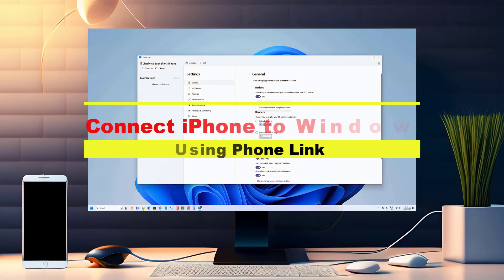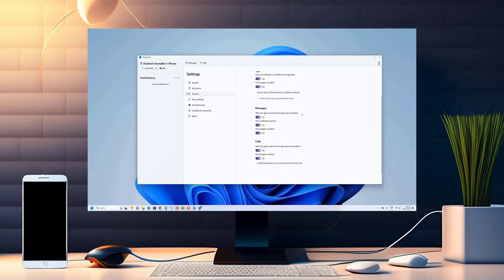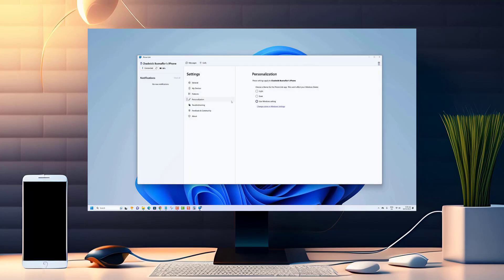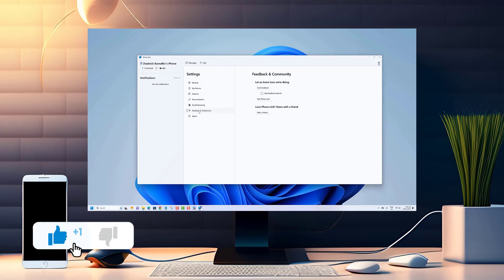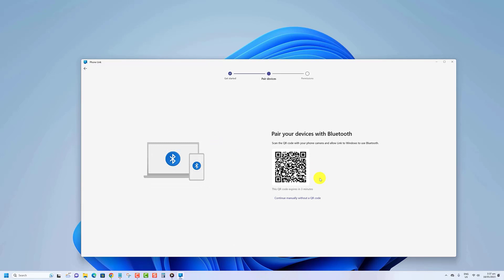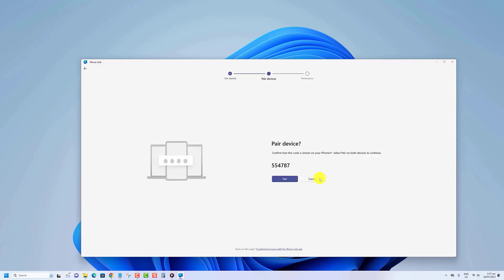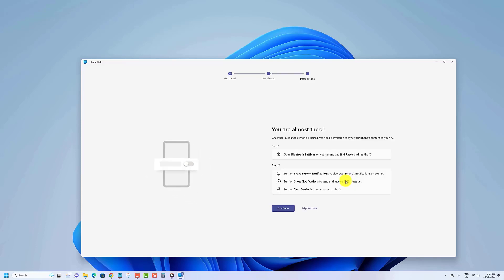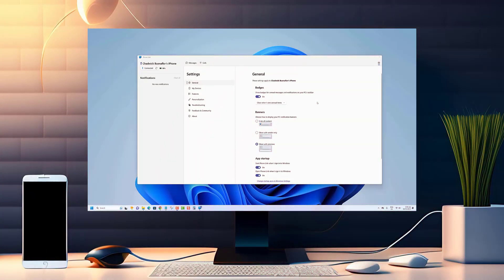How to Connect iPhone to Windows 11 using Phone Link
In this tutorial, we'll show you how to connect your iPhone to Windows 11 using Phone Link. Phone Link is a fantastic feature that allows you to seamlessly integrate your iPhone with your Windows 11 computer. Join us in this step-by-step guide and unlock the power of iPhone-Windows 11 integration!